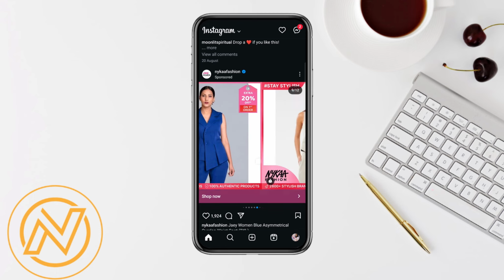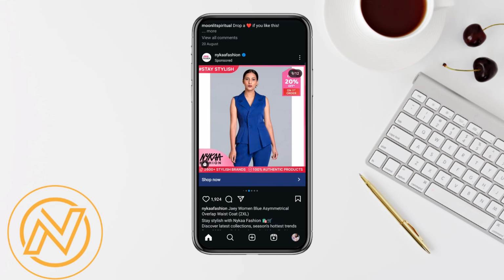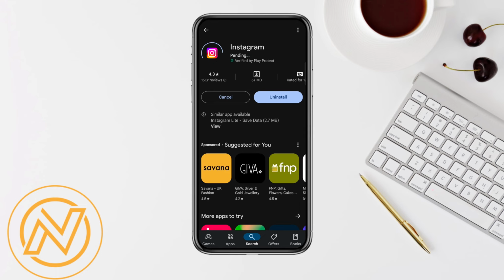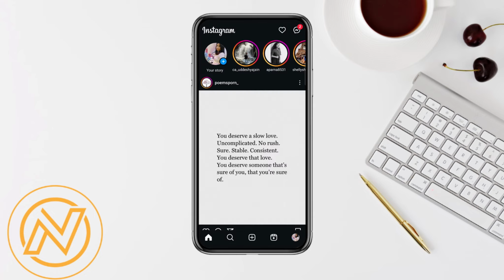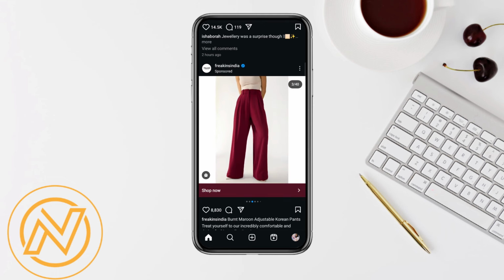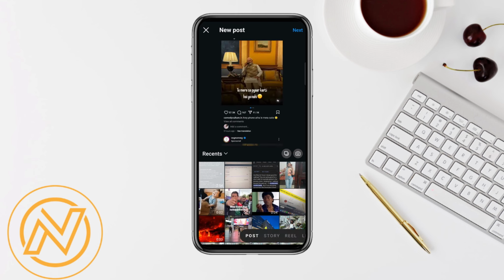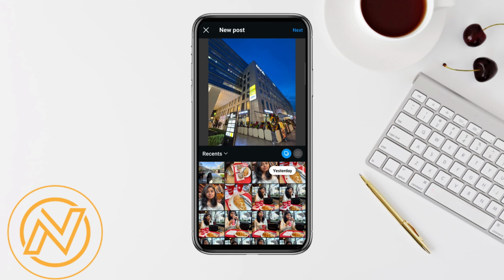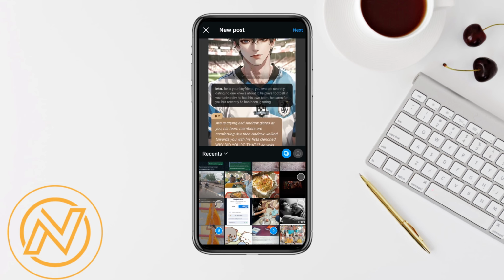How to add more than 10 photos on Instagram post | Navigate Now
In This Video, learn .How to add more than 10 photos on Instagram post.
more than 10 photos on instagram . instagram on post . more 10 photos instagram.